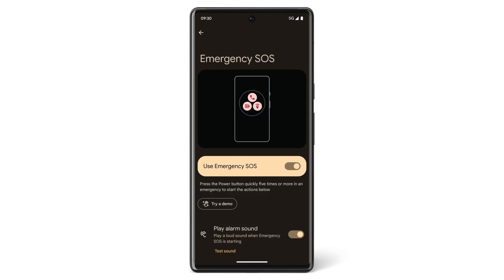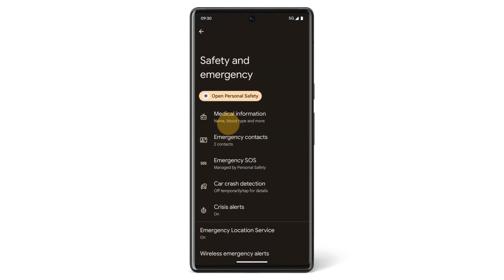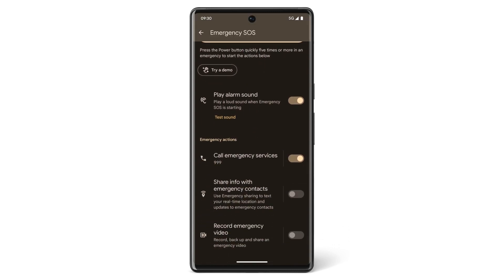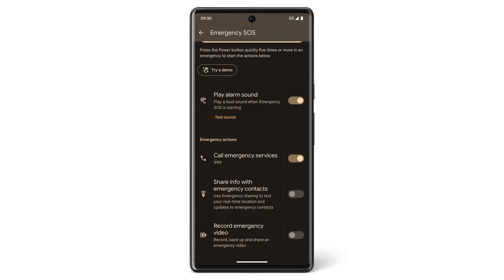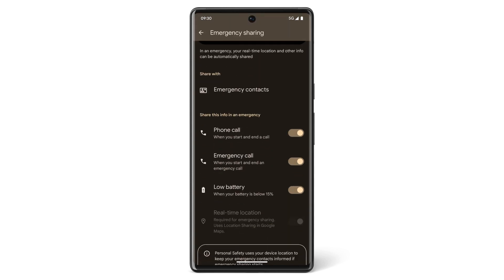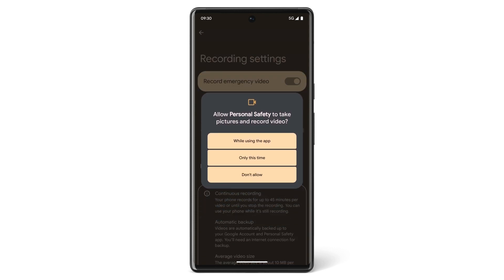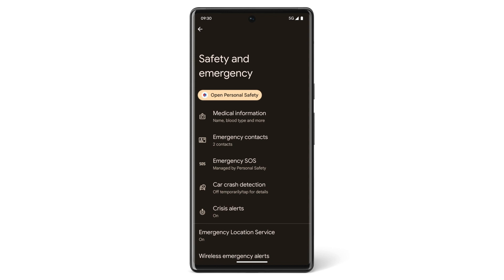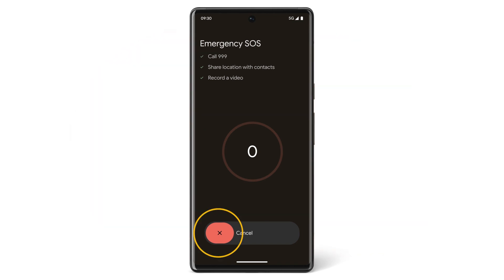Get help in an emergency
Watch this video to learn how to call emergency numbers, alert emergency contacts or record events using Emergency SOS.